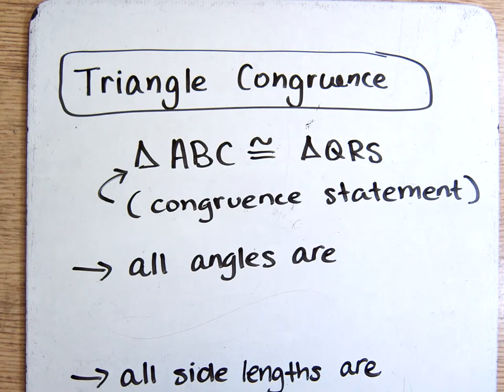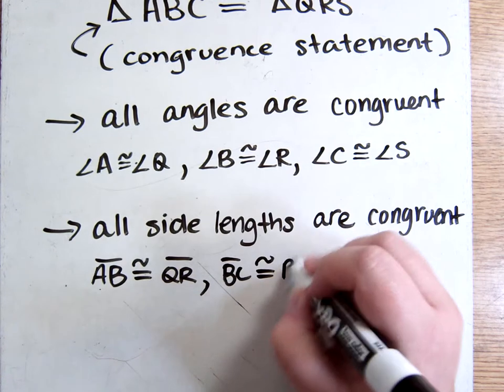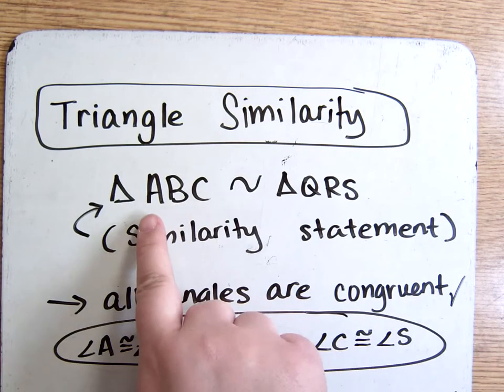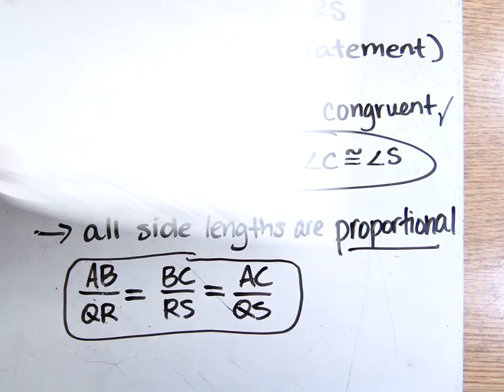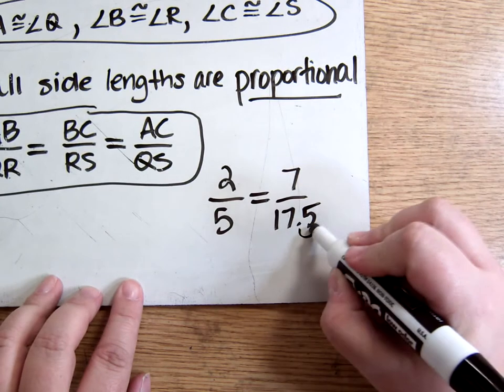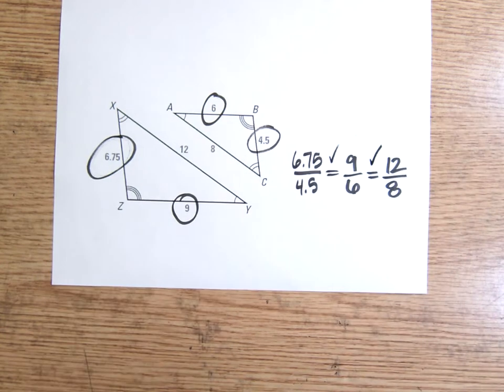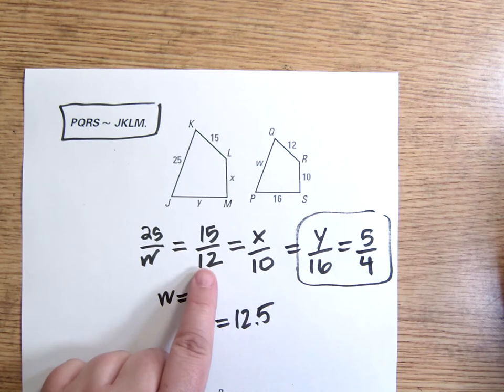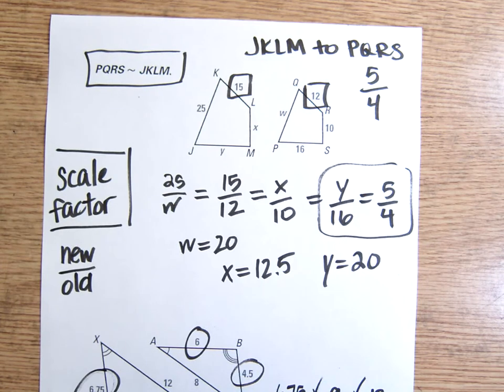Intro to SIMILARITY